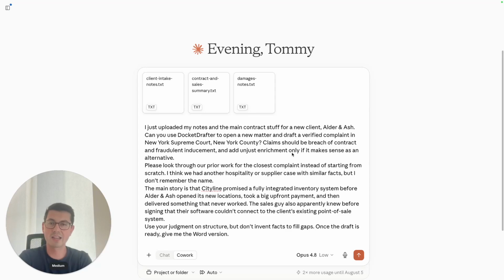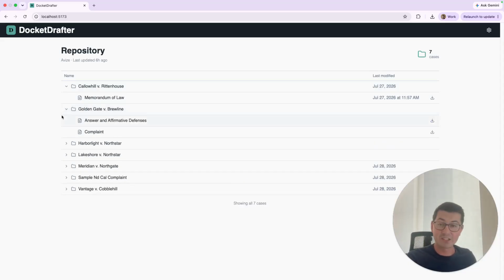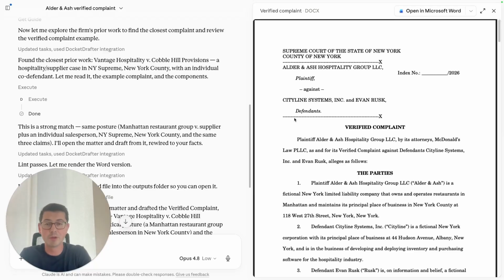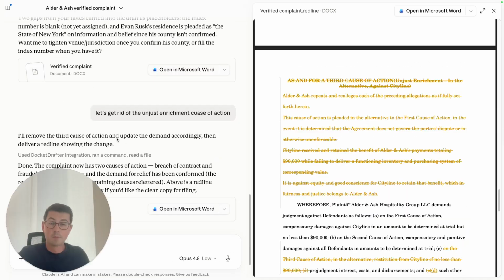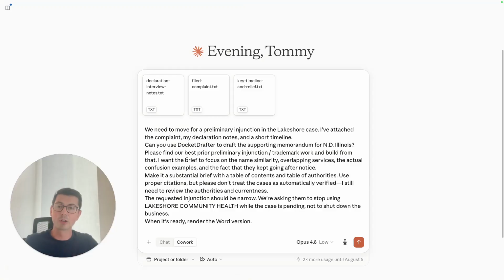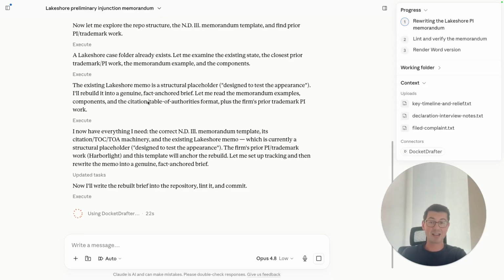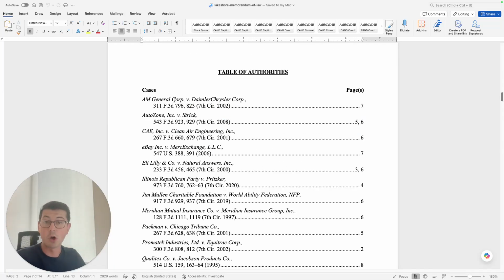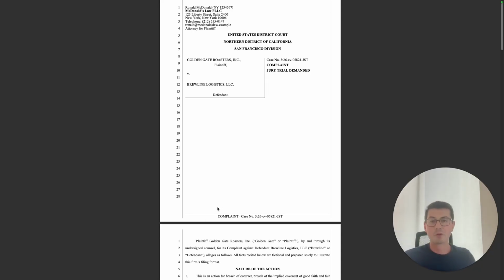DocketDrafter for Lawyers: AI Legal Drafting Inside Claude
DocketDrafter is for litigation firms that already live in Claude and want to turn their best work, expertise, and judgment into a reusable firm asset.

In this product demo, I show how DocketDrafter works behind Claude Cowork and Claude Code. Claude remains the interface attorneys already know. DocketDrafter connects it to the firm's prior matters, drafting preferences, court templates, version history, and Word-document system.

The walkthrough starts with a fictional New York breach-of-contract matter. Claude reviews informal client materials, searches the firm's prior work for a relevant complaint, and uses that work as the starting point for a new verified complaint. I then revise the pleading in Claude, review a Word redline, restore an earlier change, and show how the new matter becomes available to the rest of the firm.

Next, I draft a preliminary-injunction memorandum for the Northern District of Illinois and show the finished Word document with linked preliminary pages, a table of contents, a categorized table of authorities, and separate Roman and Arabic page numbering. I also preview DocketDrafter's Northern District of California pleading template.

Kirkland & Ellis has set aside $500 million to build proprietary AI around its institutional knowledge. DocketDrafter helps smaller litigation firms pursue the same basic advantage: turn trusted prior work, attorney corrections, drafting rules, and repeatable workflows into a firm-owned playbook that improves the starting point for future matters.

DocketDrafter does not replace attorney judgment or legal research. Attorneys remain responsible for the facts, arguments, authorities, currentness review, and final filing.

Chapters:
00:00 Turn your firm's work into an AI asset
00:32 Searching the firm's prior matters
01:37 Editing, redlines, and version history
02:24 Drafting an N.D. Illinois brief
03:39 Reviewing ToC, ToA, and court formatting in Word